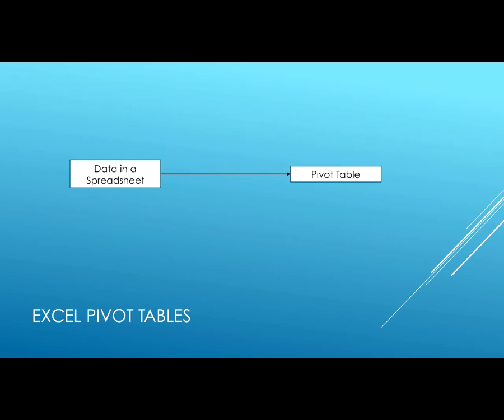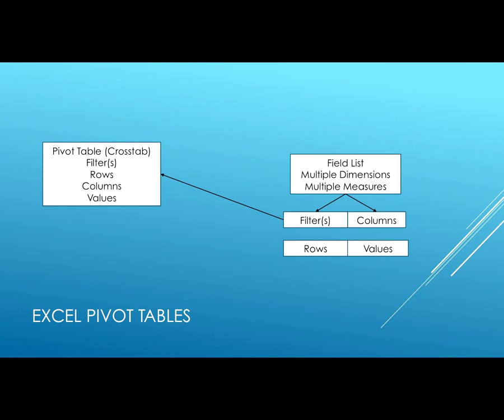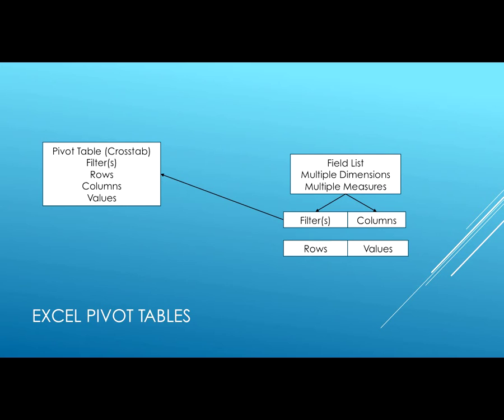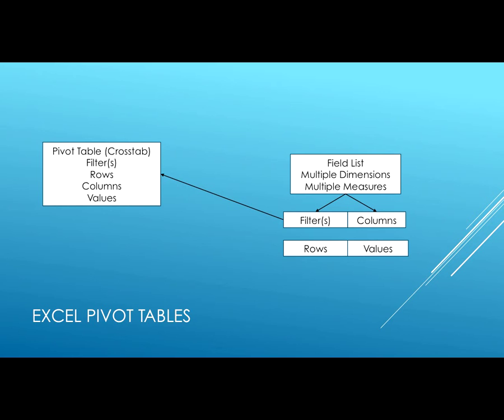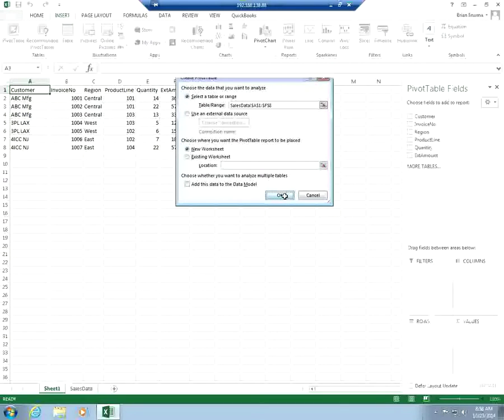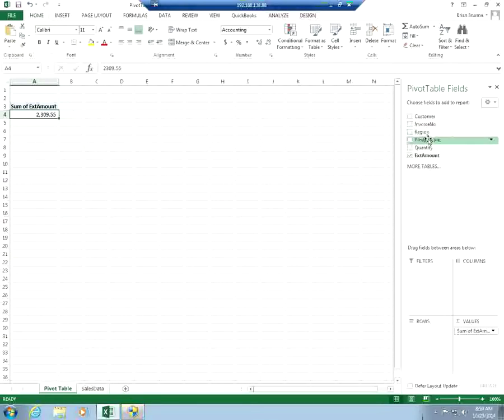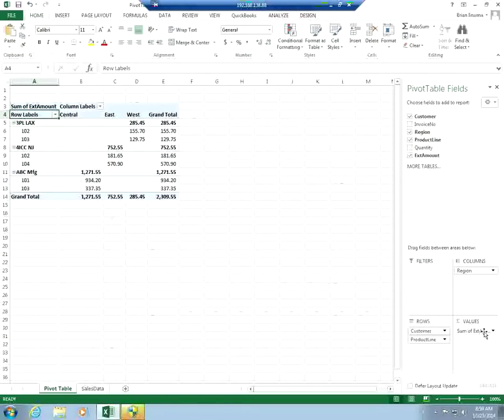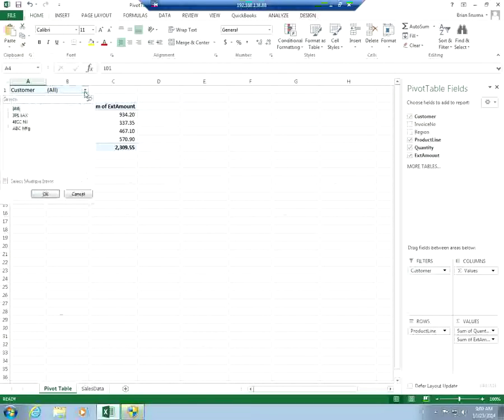Introduction to Microsoft Excel Pivot Tables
for more tutorials and news.

In this video, we describe the data flow structure behind pivot tables and demonstrate how a pivot table can be utilized as a powerful analysis tool in Microsoft Excel.